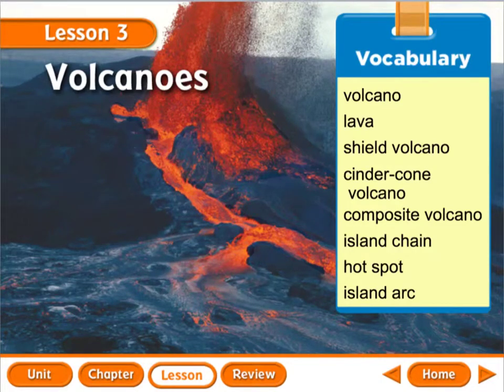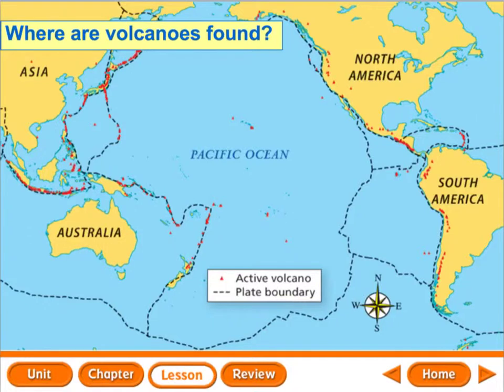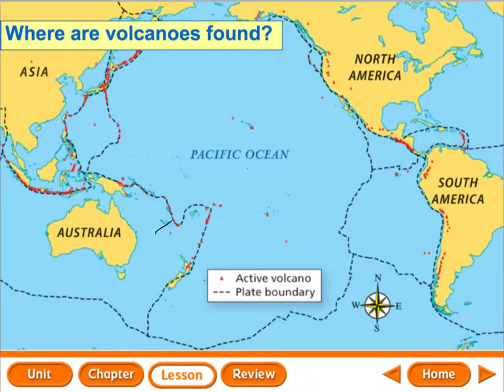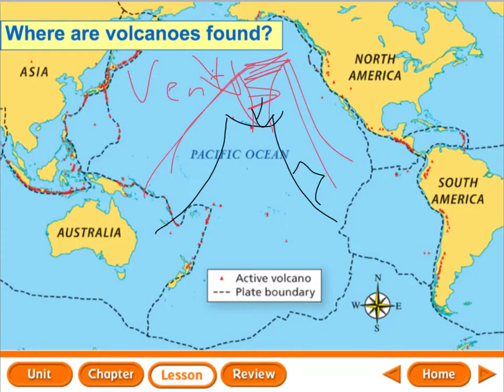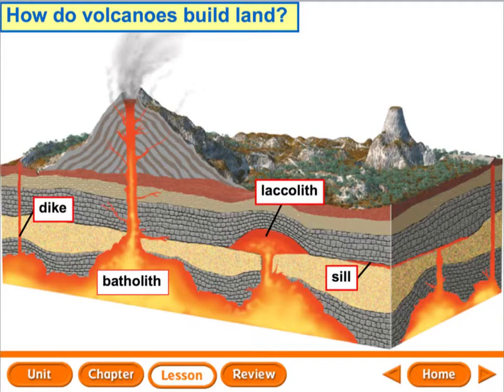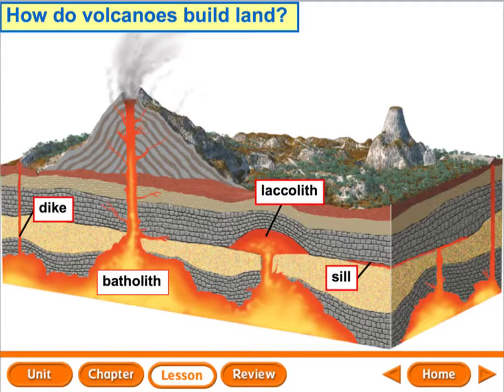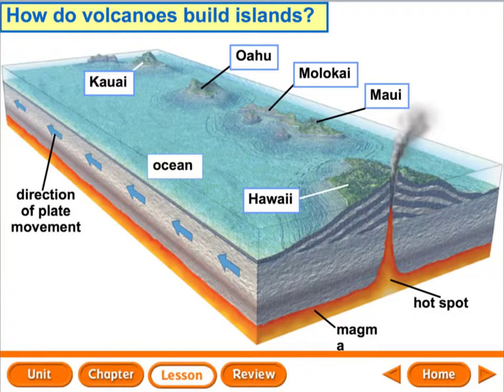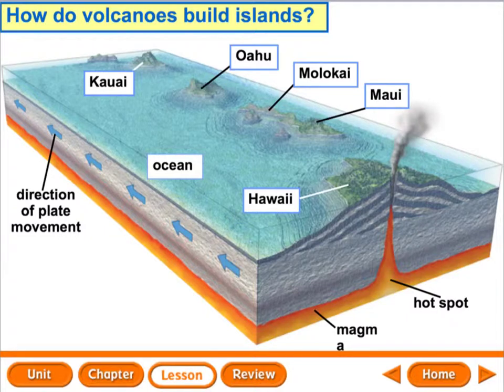Ch. 5 Lesson 3 Volcanoes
Lesson three in a chapter over our dynamic earth. Topics include types of volcanoes, where volcanoes form, how volcanoes form mountains, and how volcanoes form islands.